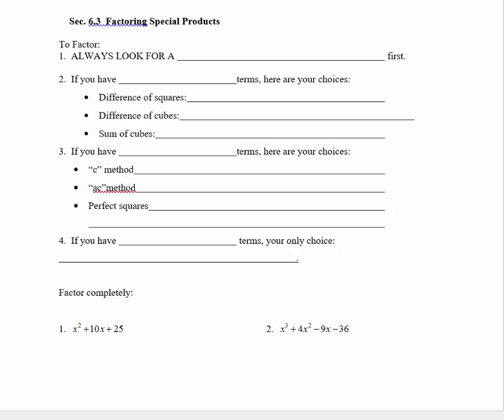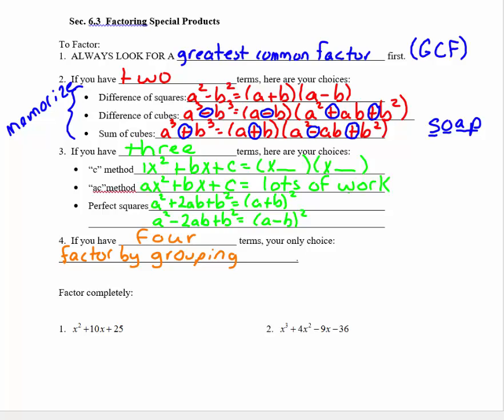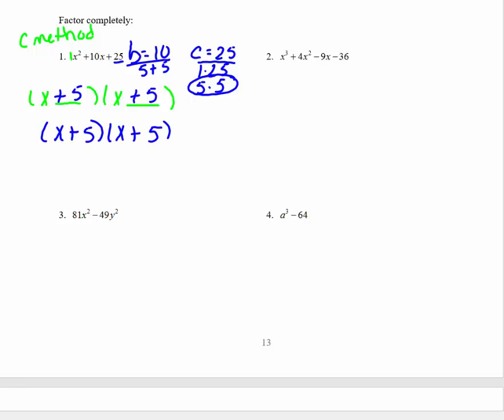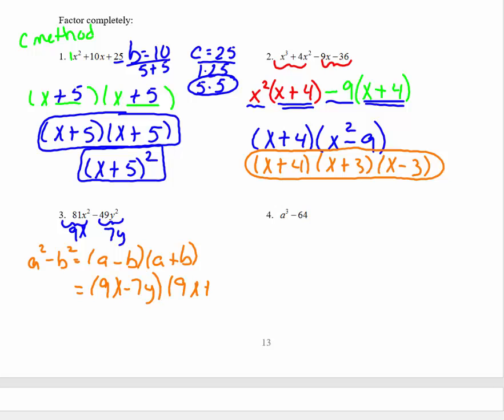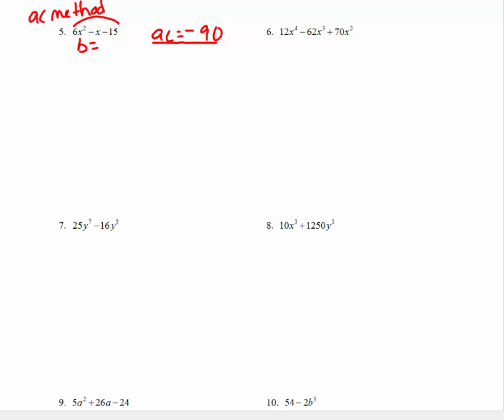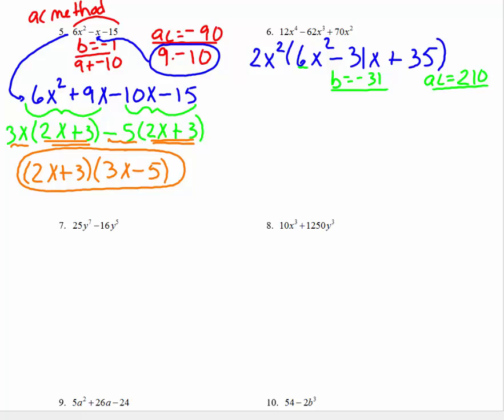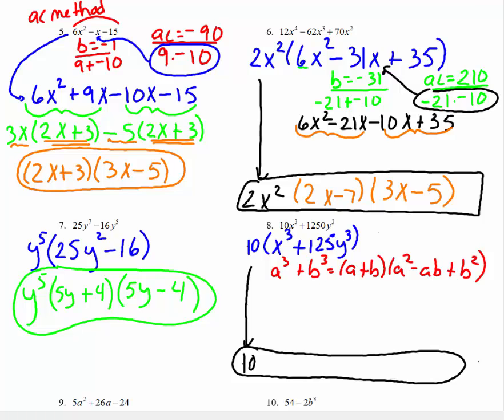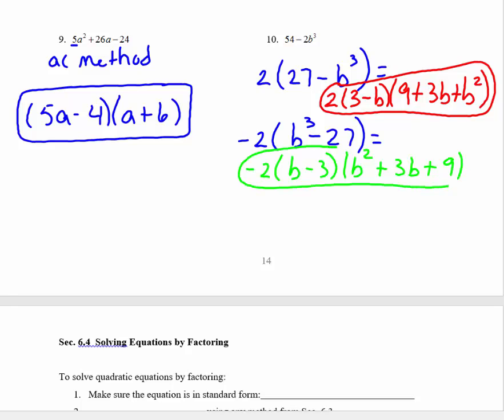Sec. 6.3 Factoring Special Products